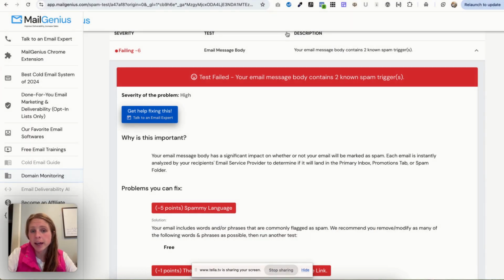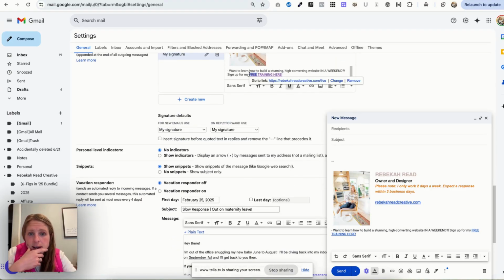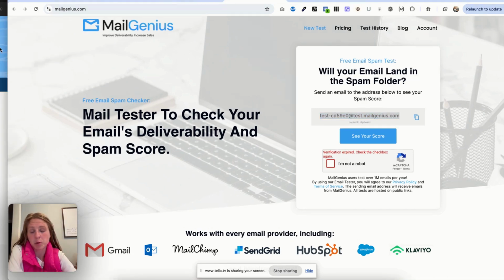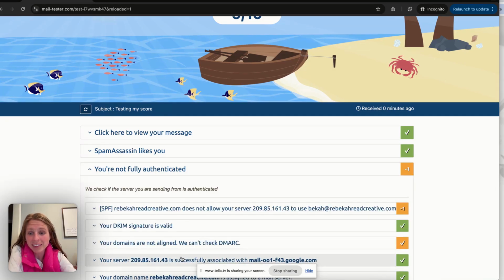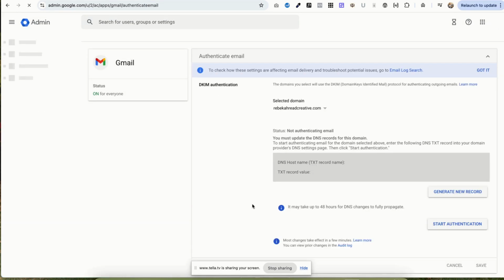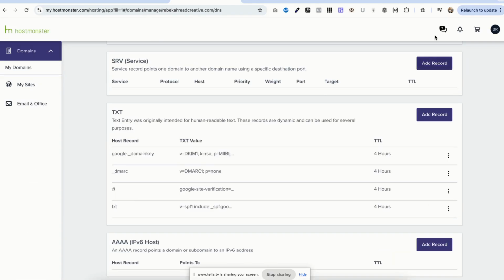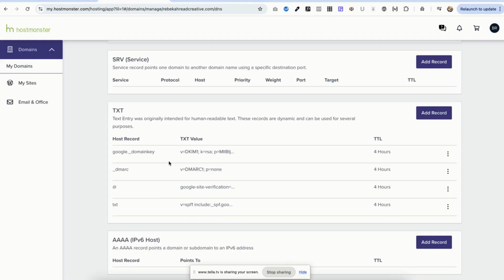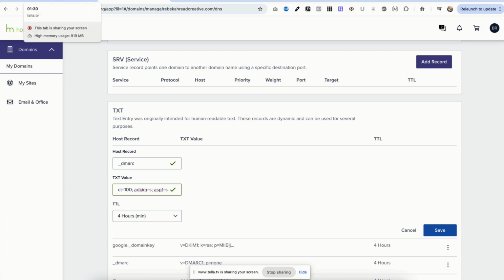Stop Your Emails from Going to Spam! SPF, DKIM & DMARC Setup for Small Business Owners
Struggling with emails landing in spam? 🤦‍♀️ In this step-by-step tutorial, I’ll show you how to set up SPF, DKIM, and DMARC records to improve your email deliverability and protect your business from spoofing.

Whether you're using Google Workspace, Microsoft 365, or another email provider, this guide will help you prevent spam issues, authenticate your emails, and build trust with your audience—so your emails actually land in inboxes, not junk folders!

🚀 What You’ll Learn in This Video:
✔️ What SPF, DKIM, and DMARC do (and why they matter for your business)
✔️ How to add SPF, DKIM, and DMARC records in your DNS settings
✔️ How to check if your setup is working (testing & troubleshooting tips!)

✨ Perfect for creative entrepreneurs, small business owners, and DIY website builders who want to make sure their emails look professional and actually get delivered!

FULL SHOWNOTES & LINKS MENTIONED:
🔗 Click here for the show notes of DEFEATING SPAM IN 2025 & a complete list of resources & websites

Ever wonder why your emails are going straight to spam—even when you’re emailing your mom?! 😩 Turns out, your domain might have been flagged as spam without you even knowing. Learn how to fix it in this video!